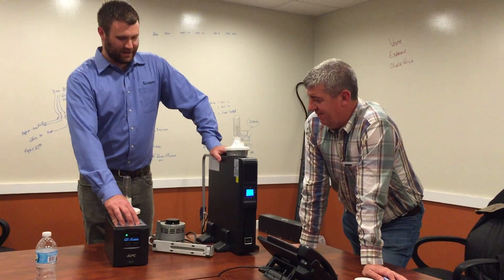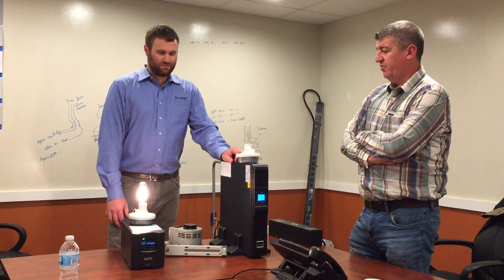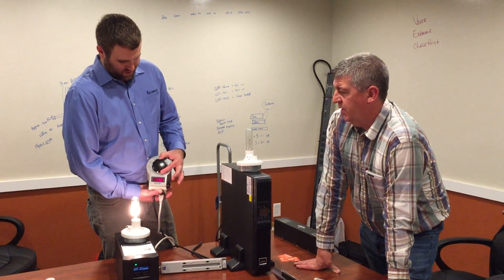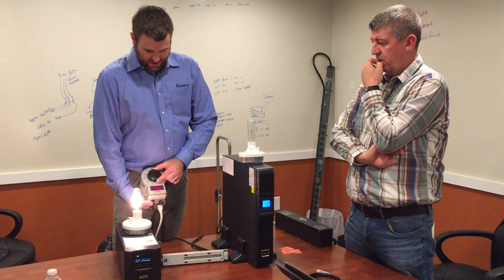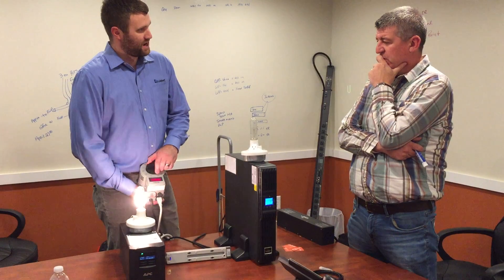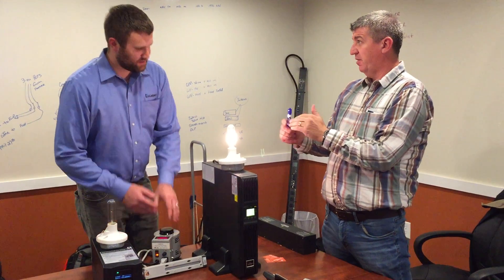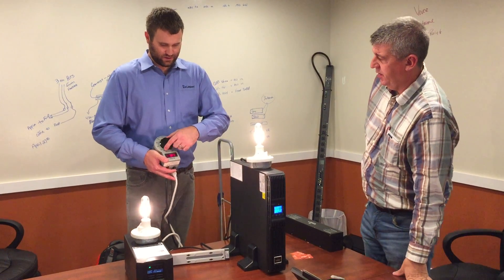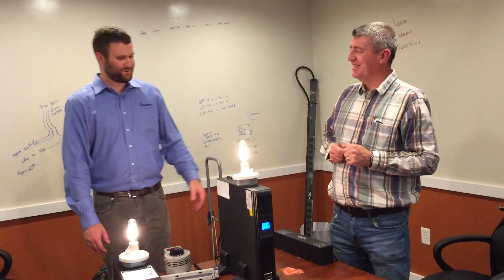Liebert Online Double Conversion Technology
Live Demo showing how a Liebert UPS never shows a dip in power during a brown out.